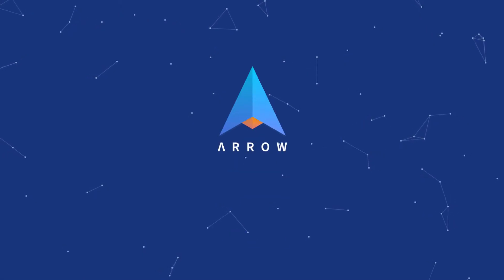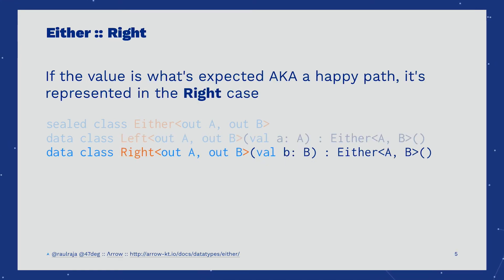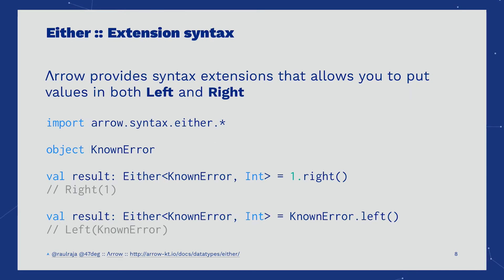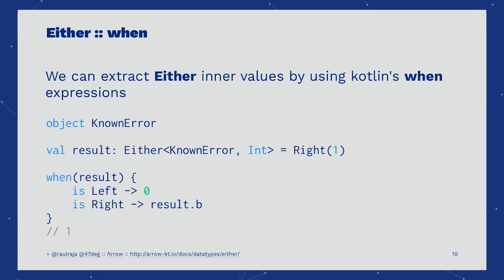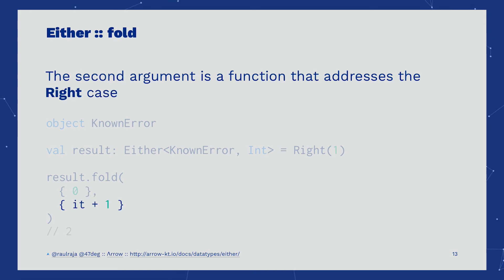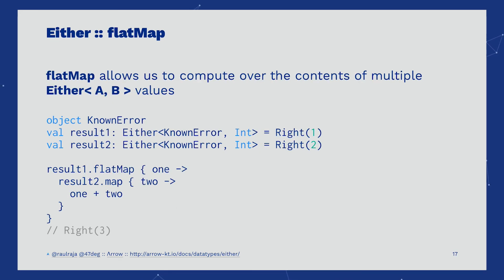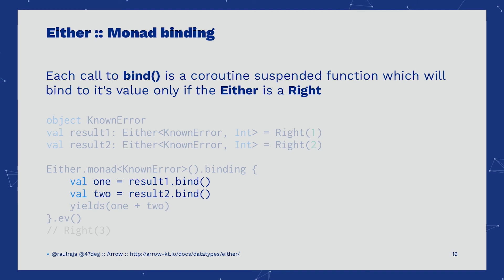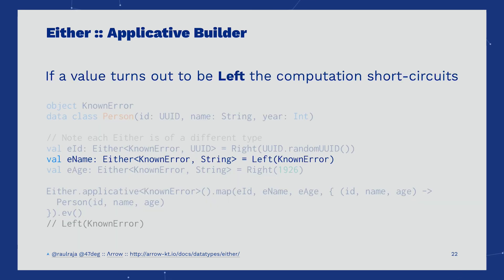Either - FP in Kotlin with Arrow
This video is an introduction to Either data types for Functional Programming in Kotlin with Arrow hosted by Raúl Raja, CTO of 47 Degrees.

47 Degrees is a sponsor of the active development of Arrow.